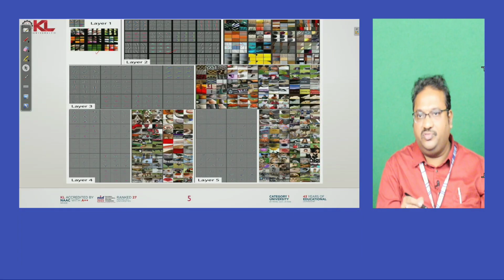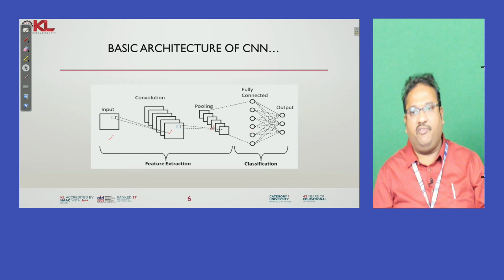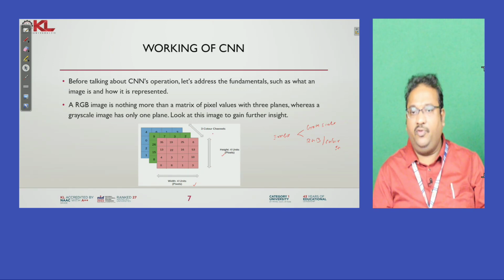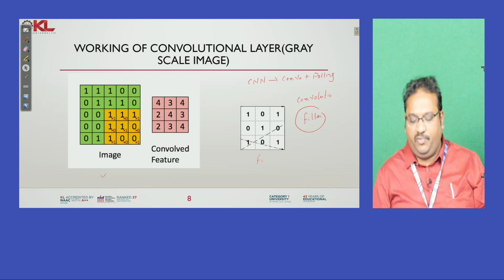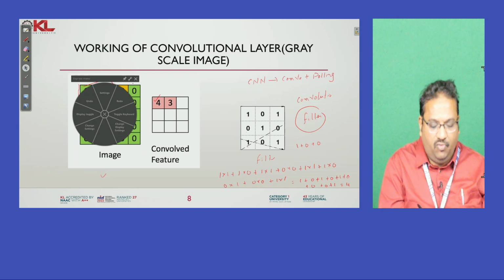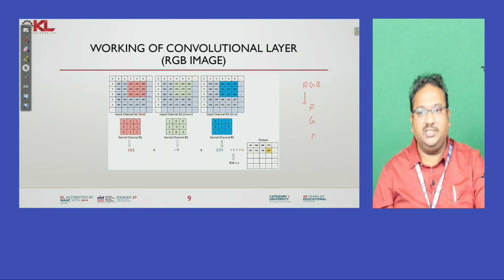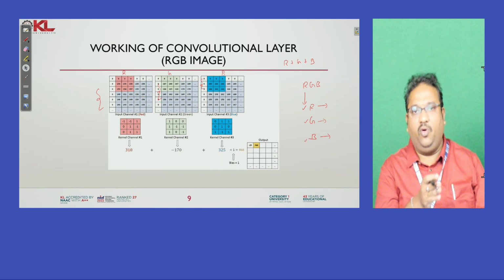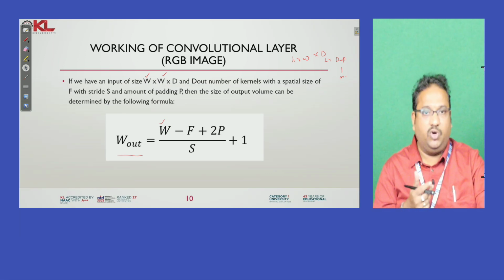CNN And Its Application's 2